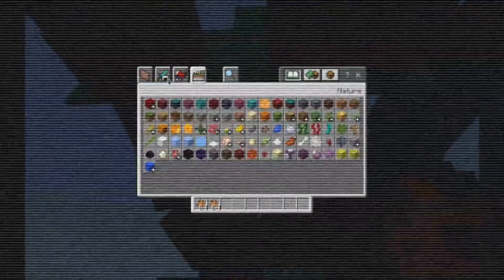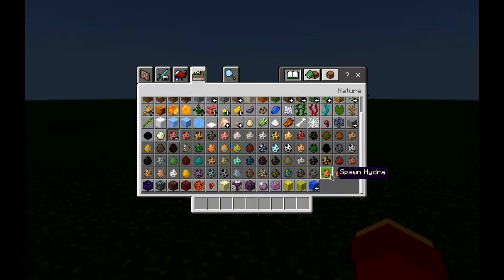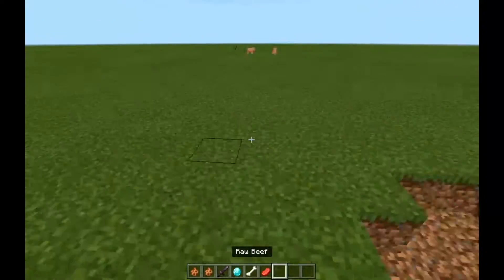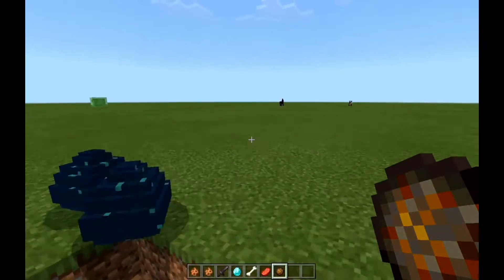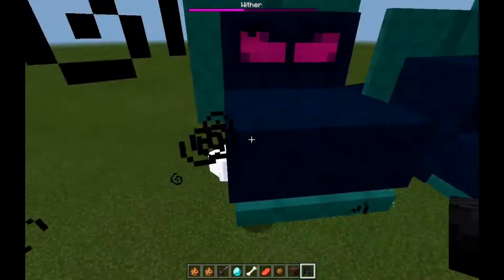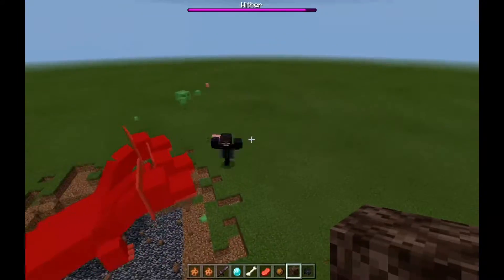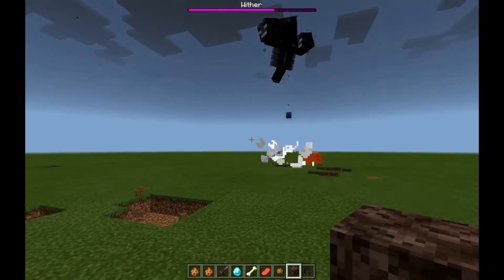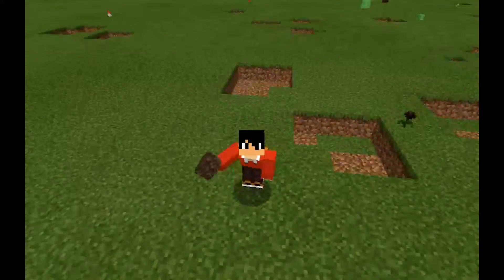HYDRA VS THE WITHER!!! | Hydra Add-on By Modzcraft101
SO YAH BOIS BACK WITH BATTLES AND YEAH THANK YOU WELCOME BACKKKK!!!... so yeah this addon adds the hydra from the twilight forest so yeah we are going to put it to the test we're going to be making the hydra and wither fight!,so stay tuned and watch the whole video for an in-depth look of this addon and what is brings to the table so yeah this is princemj signing out and wishing you goodluck and stay safe  babbaeyeyyeyeyyeyey!!! :D

Intro: (00:00)
Addon Review: (00:30)
Making The Bois Or Girls Fight I Dunno!: (4:00)
Supported Minecraft Versions: (6:40)
Outro: (6:48)

1.Besomorph & Coppex - Redemption (ft. Riell)